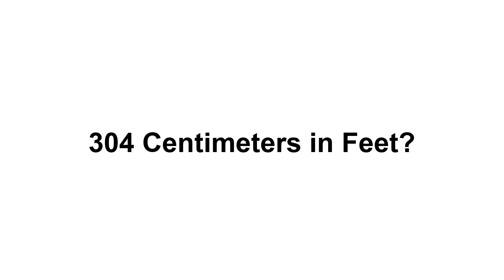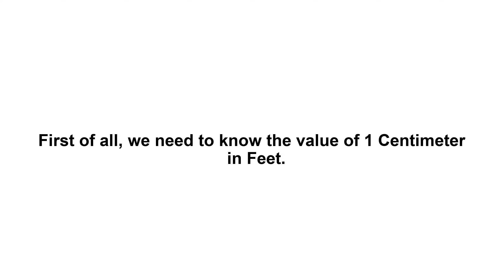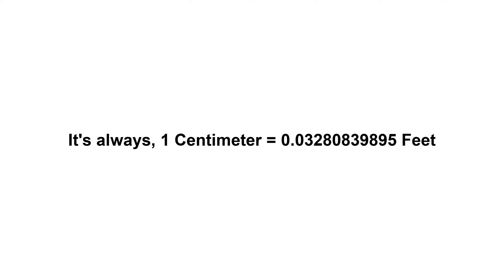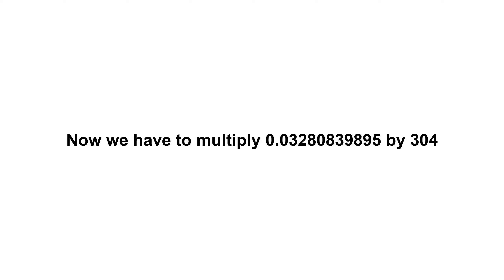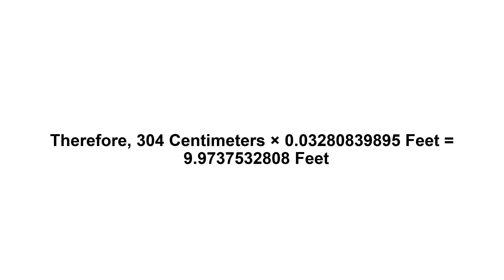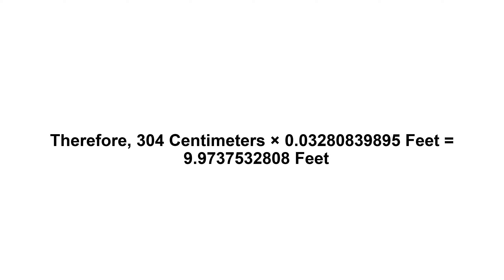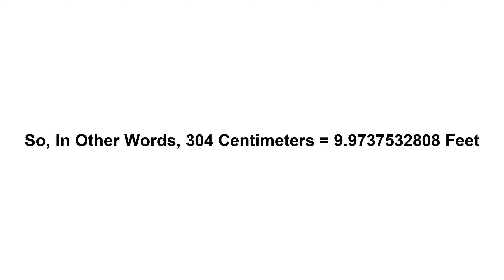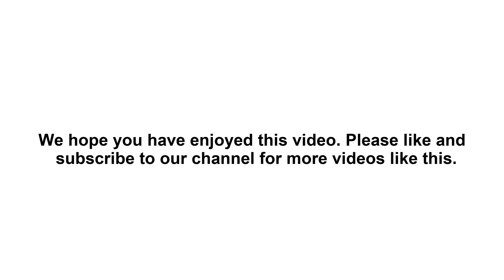304 cm in feet? How to Convert 304 Centimeters(cm) in Feet?